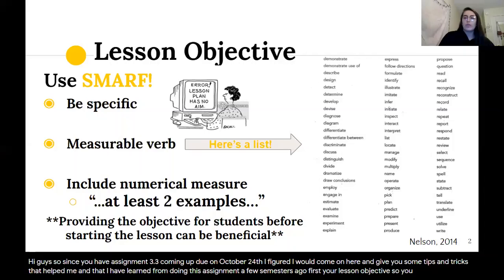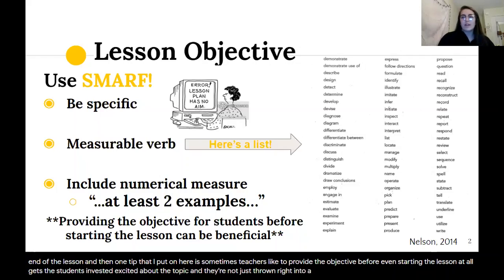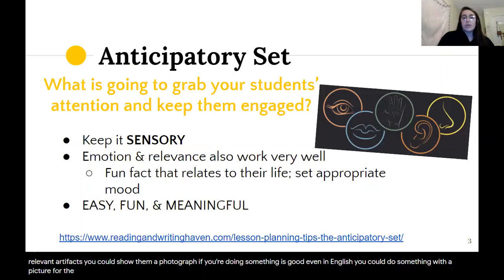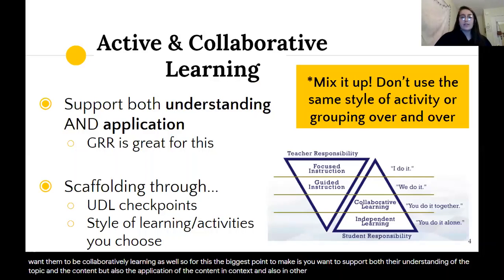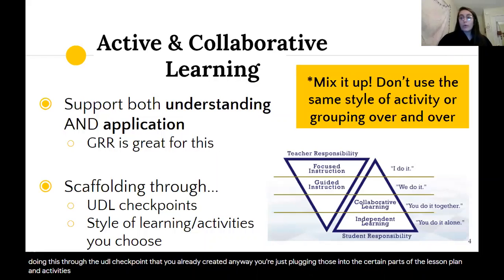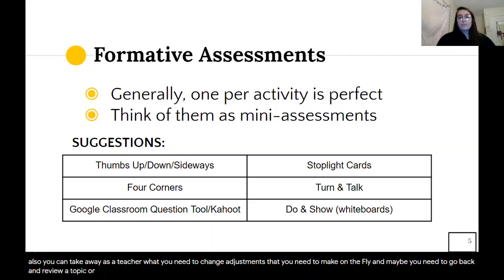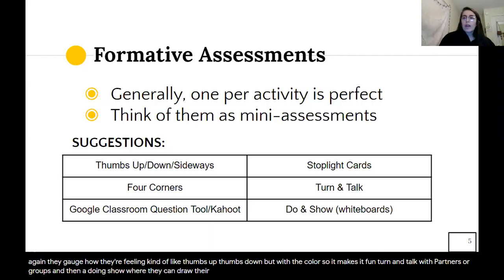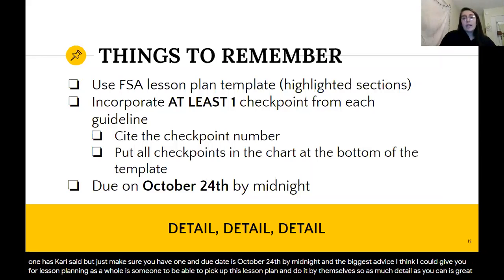Assignment 3.3 Tips/Tricks